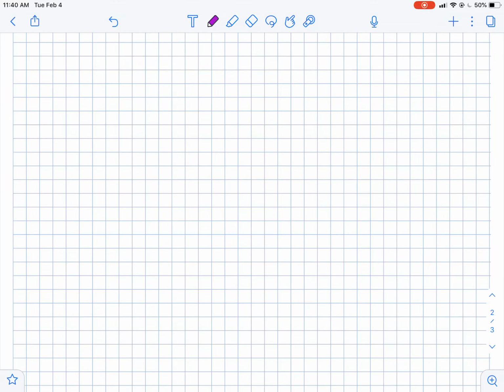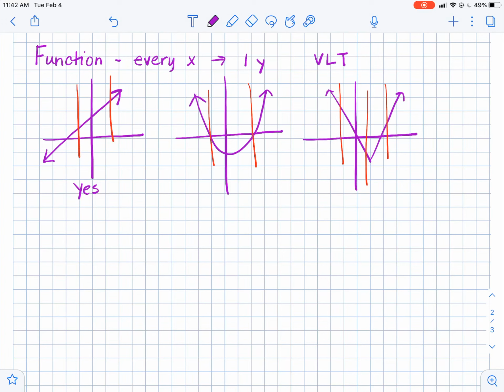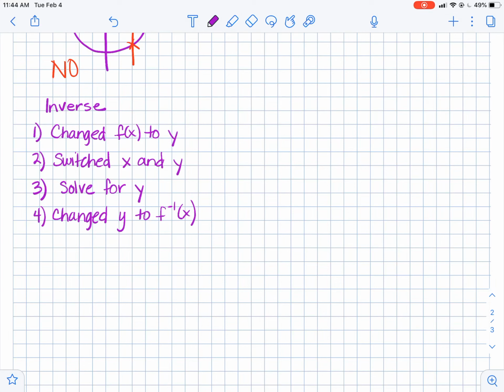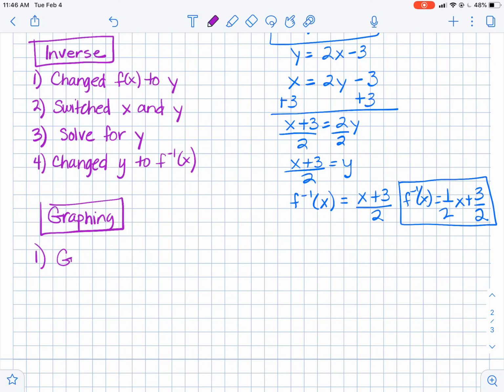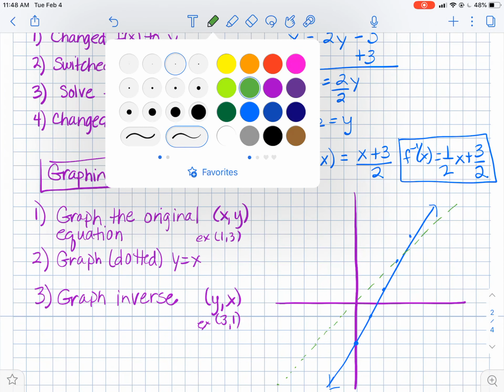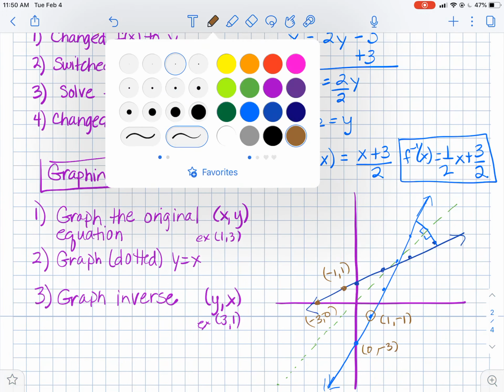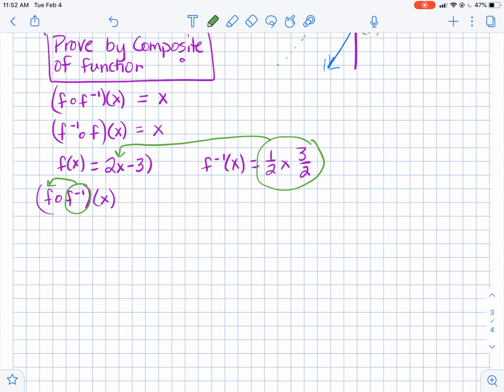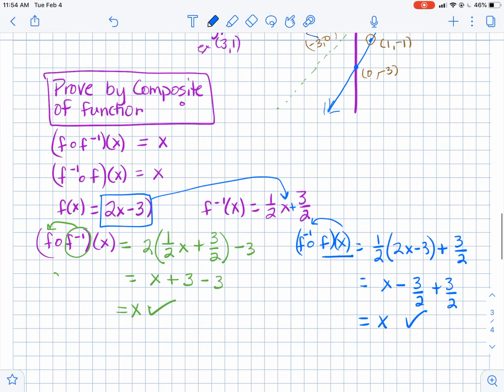Review of Finding Inverses